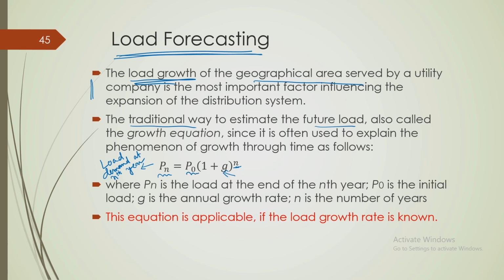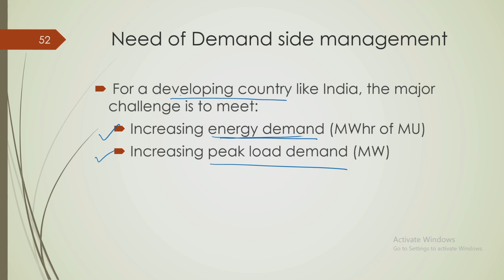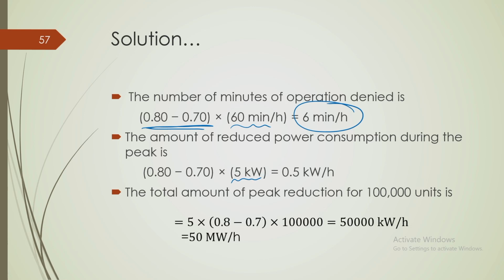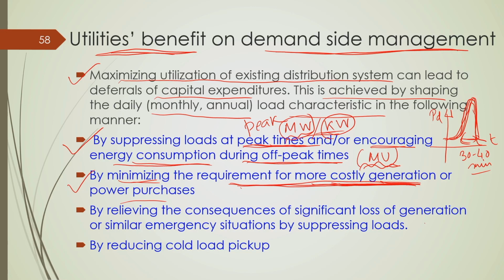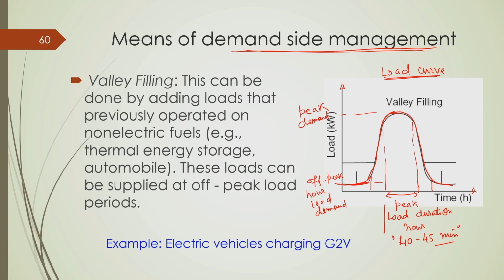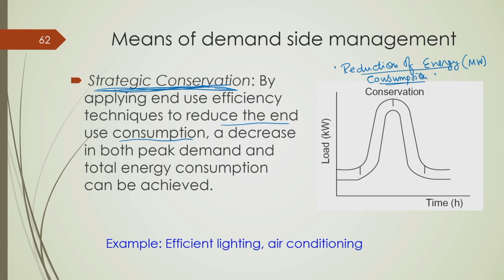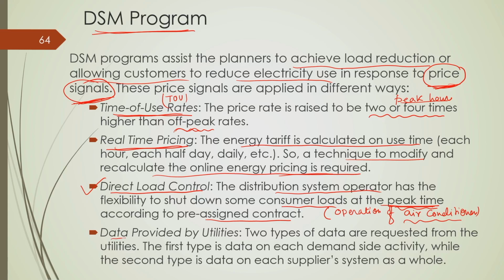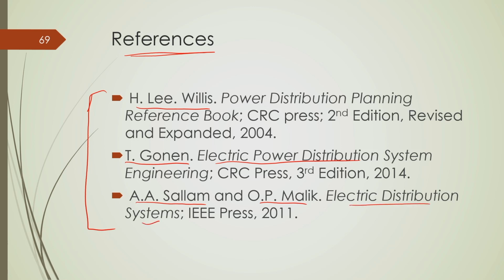Lec 7: Load management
Concepts covered: Concept of different ways of load management